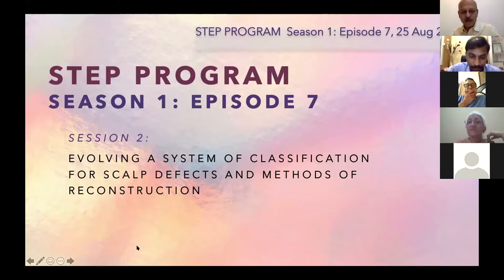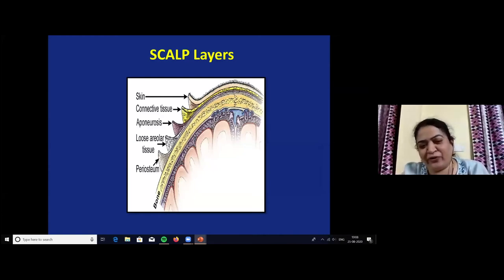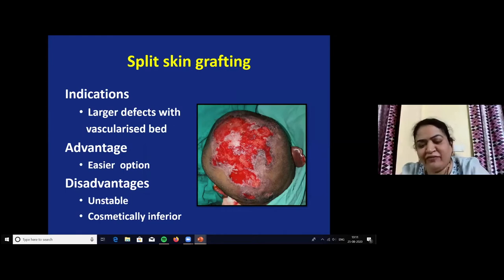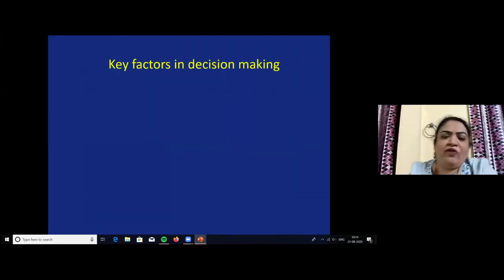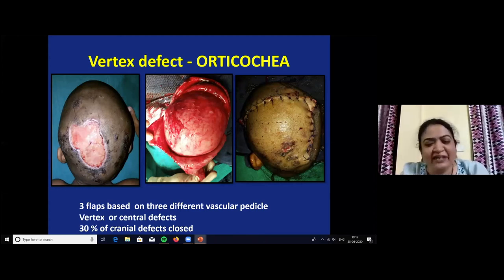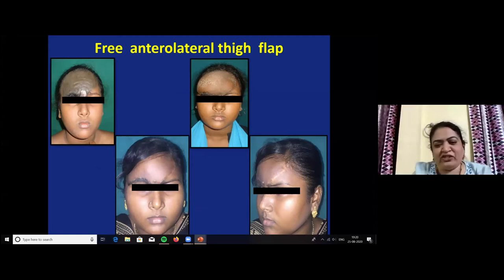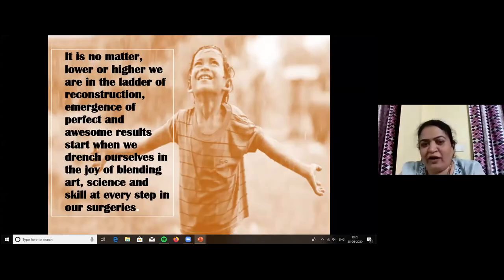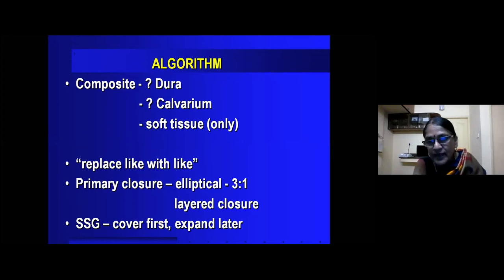STEPProgram S1E7: Classification for scalp defects and reconstruction - Dr Rasheedha/Dr Nirmala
In this video, Dr Rasheedha talks about a simple algorithm for reconstruction for scalp defects, including transposition flaps, rotation flaps, O-Z plasty, and even free flaps. Dr Nirmala Ponnambalam shares her experiences in the reconstruction of such defects.